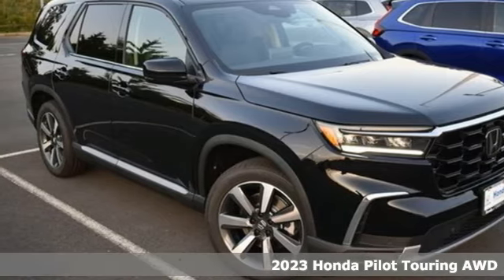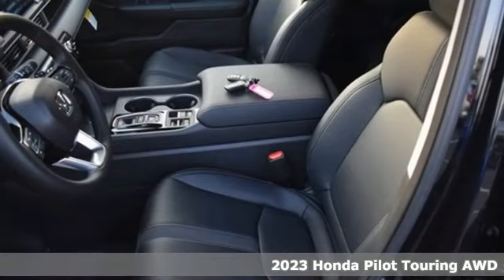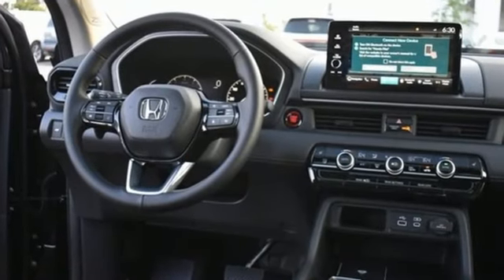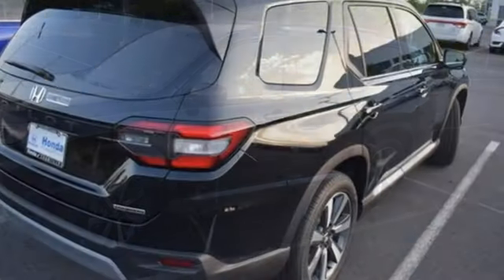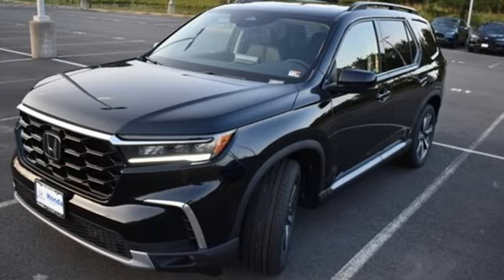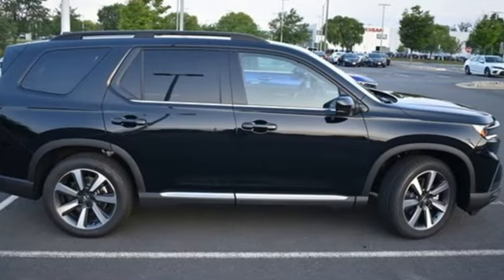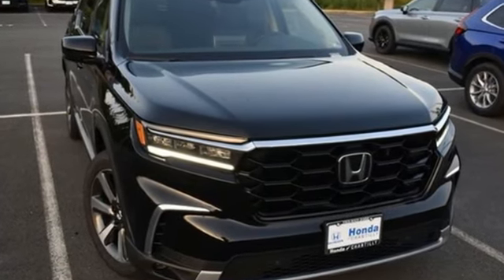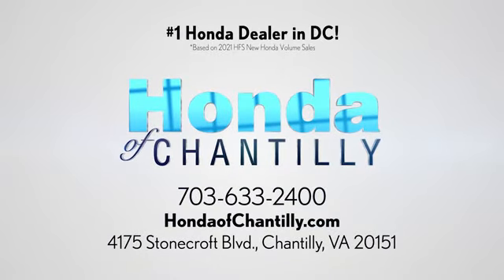New 2023 Honda Pilot Washington DC MD Chantilly, DC HCPB043849 - SOLD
Year: 2023
Make: Honda
Model: Pilot
Trim: Touring
Engine: 3.5L V6 DOHC 24V
Transmission: 10-Speed Automatic
Color: Black
Interior: Black
Stock #: HCPB043849
VIN: 5FNYG1H79PB043849
Crystal Black Pearl 2023 Honda Pilot Touring 10-Speed Automatic 3.5L V6 DOHC 24VbrbrbrWe make every effort to provide accurate information but please verify options and price with management before purchasing. All vehicles are subject to prior sale. All financing is subject to approved credit. Dealer installed options are additional. Stock photo colors, options and trim levels may vary. Not responsible for typographical errors. Published price subject to change without notice to correct errors and omissions or in the event of inventory fluctuations. Vehicle offers/prices & internet price quotes valid for 48 hours from initial posting date, subject to change by dealer/manufacturer without notice. Vehicles may be in transit to dealer. Vehicle photos may not match exact vehicle. Please call to confirm availability status. All prices exclude taxes, title, license, and a $899 documentation fee. Model tested with standard side airbags (SAB). Government 5-Star Safety Ratings are part of the National Highway Traffic Safety Administration (NHTSA). New Car Assessment Program **Based on model year EPA mileage ratings. Use for comparison purposes only. Your mileage will vary depending on driving conditions, how you drive and maintain your vehicle, battery pack age/condition, and other factors.

Address:
4175 Stonecroft Boulevard